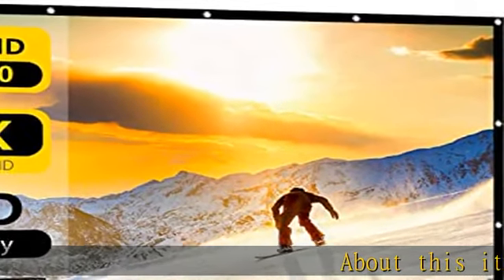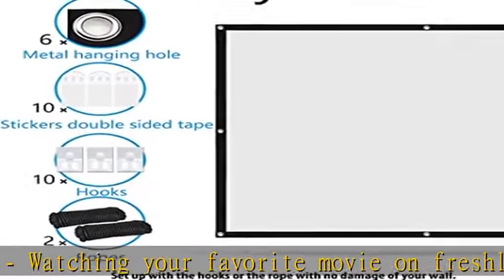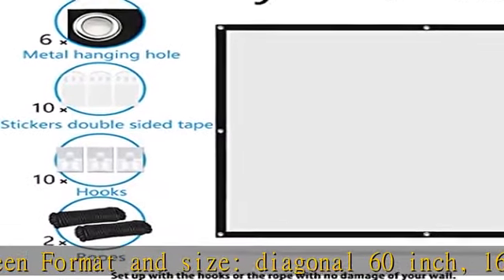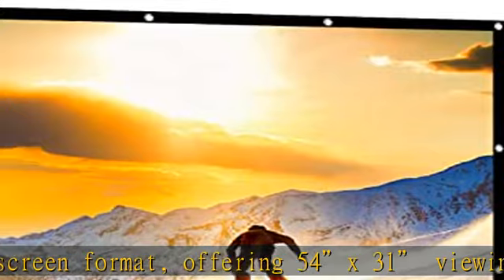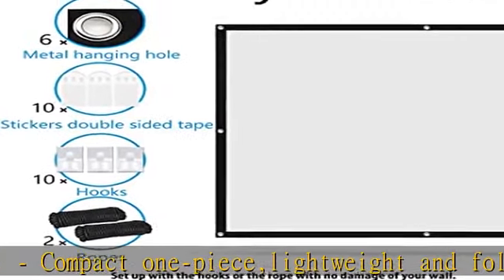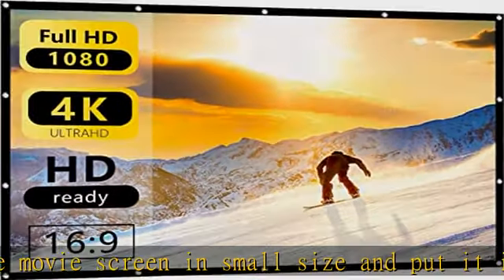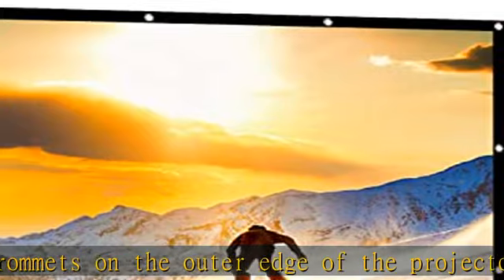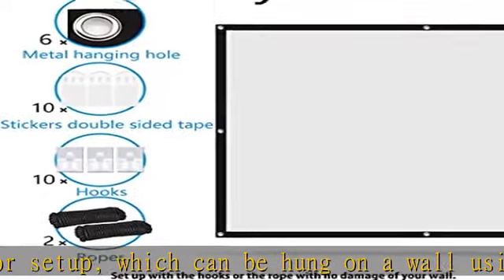60 Inch 16:9 HD Projector Screen Nell Zimi Portable Foldable Screen Anti-Crease Indoor Outdoor Proj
60 Inch 16:9 HD Projector Screen Nell Zimi Portable Foldable Screen Anti-Crease Indoor Outdoor Projector Movies Screen for Home Theater Support Double Sided Projection

60 Inch 16:9 HD Projector Screen Nell Zimi Portable Foldable Screen Anti-Crease Indoor Outdoor Projector Movies Screen for Home Theater Support Double Sided Projection